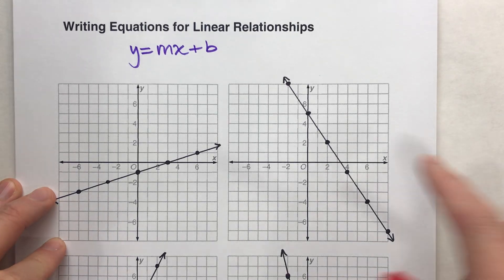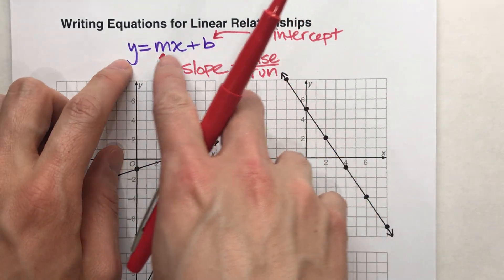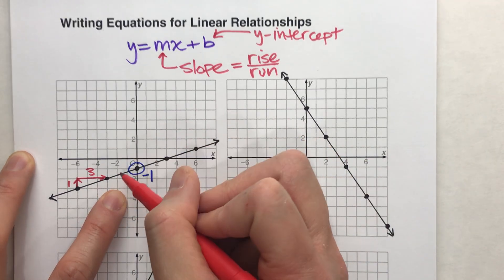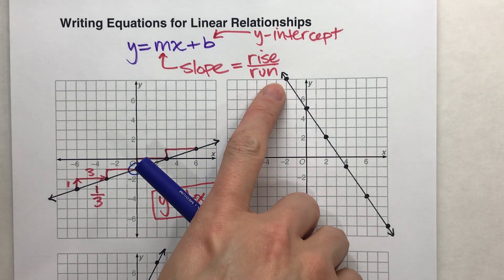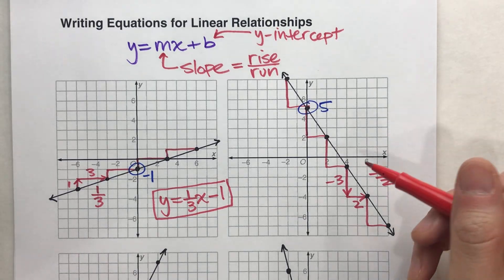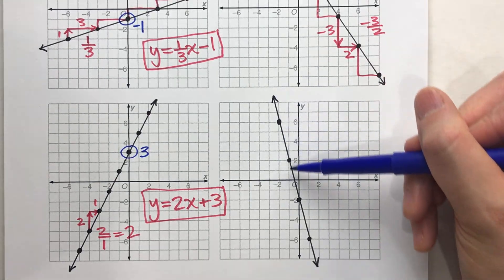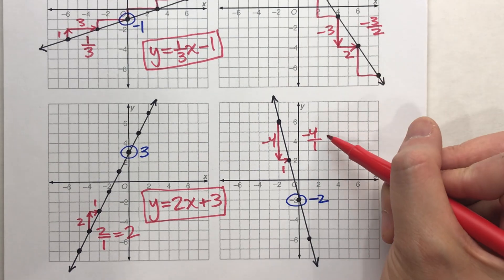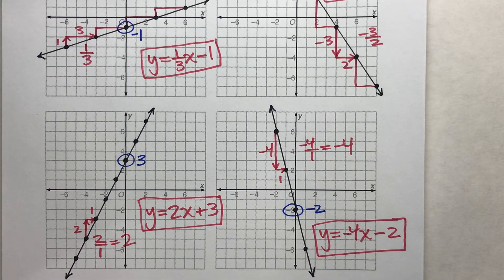Writing Equations for Linear Relationships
Writing equations for graphs doesn't have to be difficult!  In this video, I show you how to find the slope and y-intercept of a line, then write the equation for the graph of linear relationships.